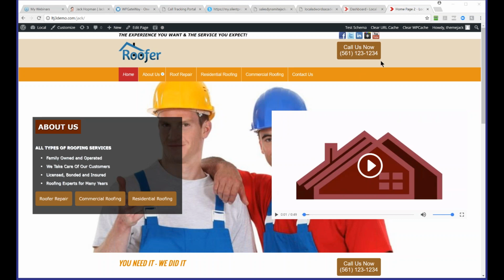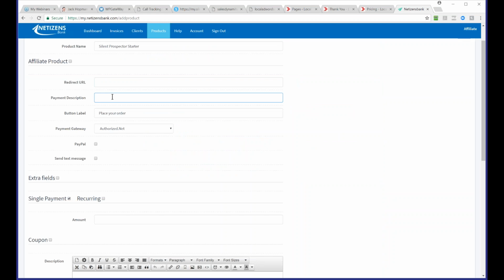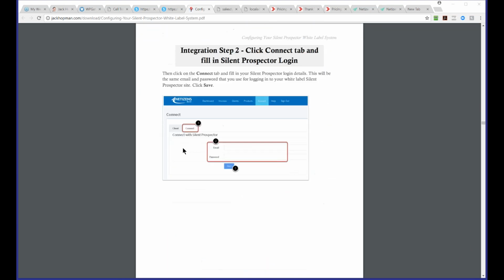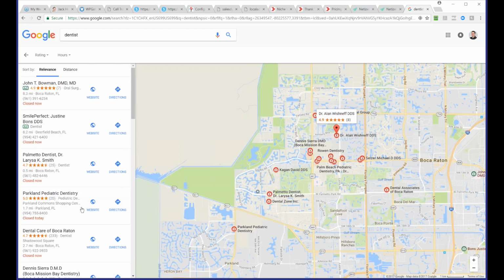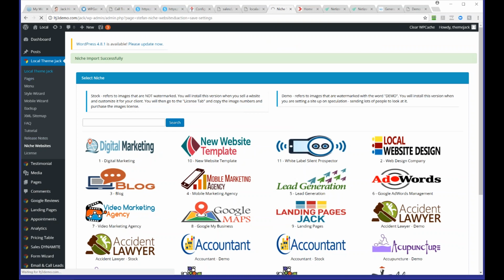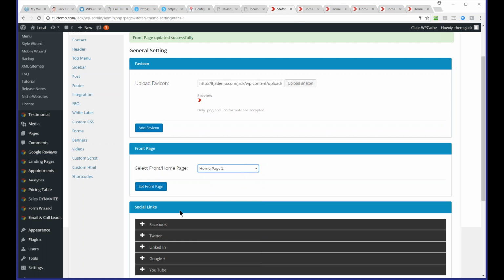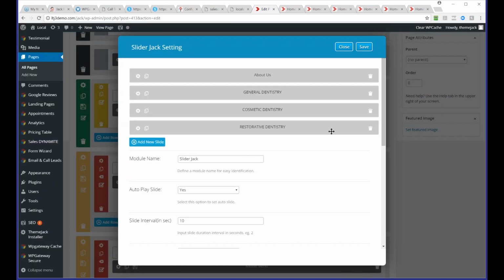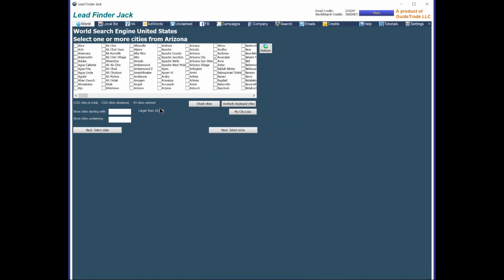2017 08 15 Private Local Marketing Training with Jack The Don Hopman